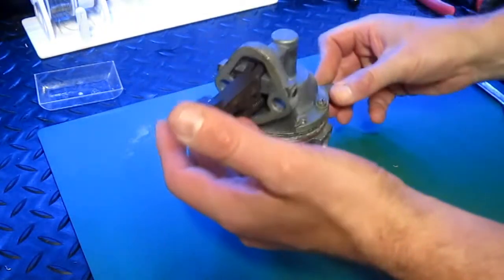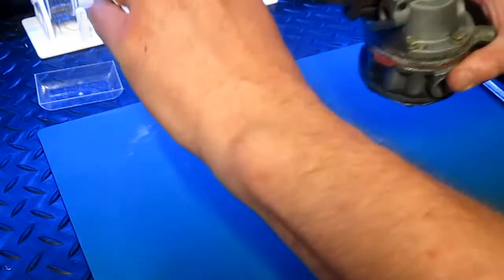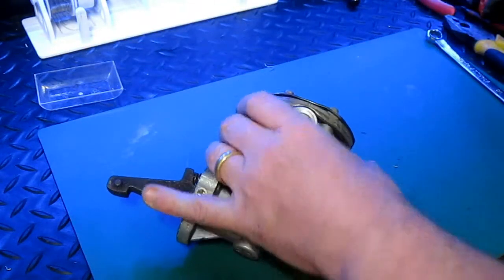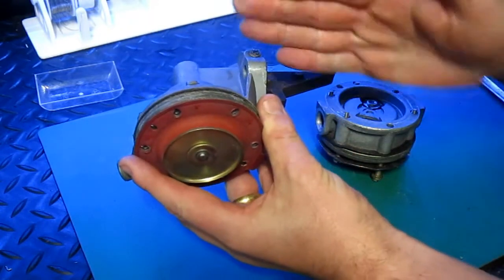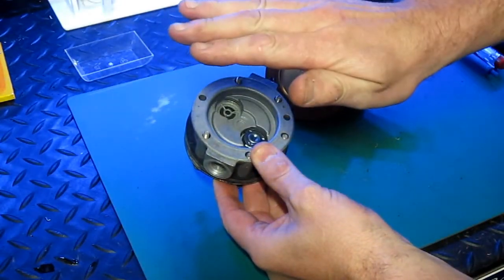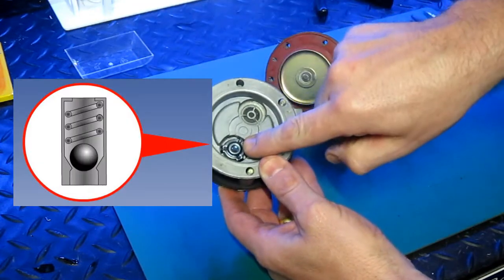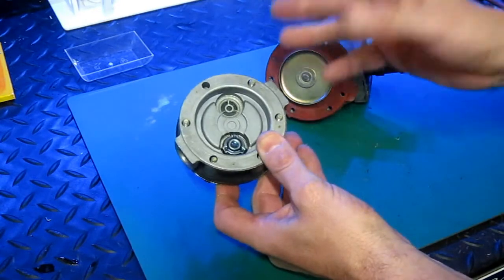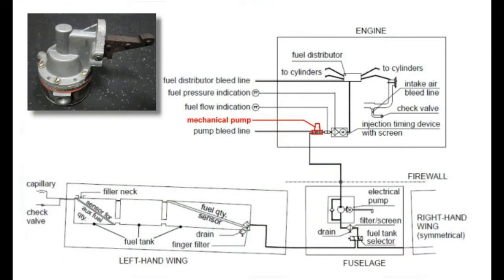How a Mechanical Fuel Pump works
How a Mechanical Fuel Pump works. I made this video to explain to students the basic principle of how a mechanical fuel pump works in a light aircraft when training towards their commercial pilots licence.